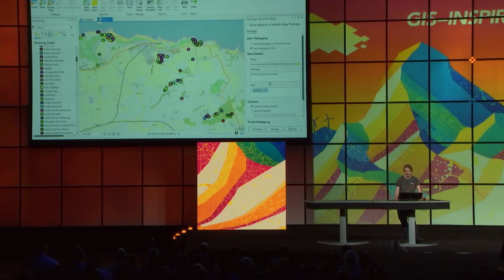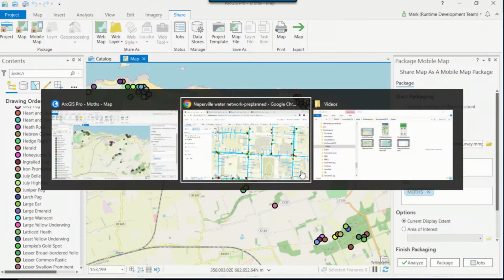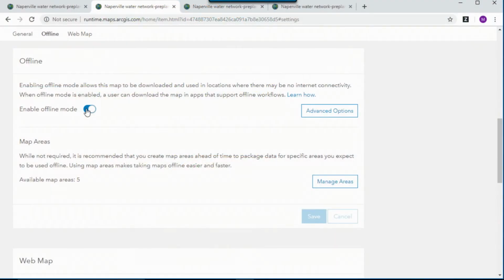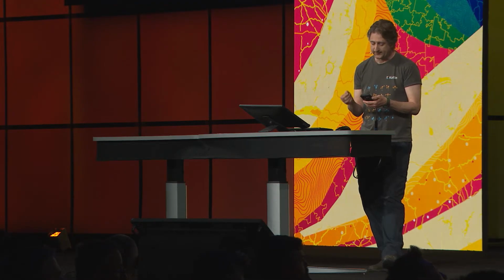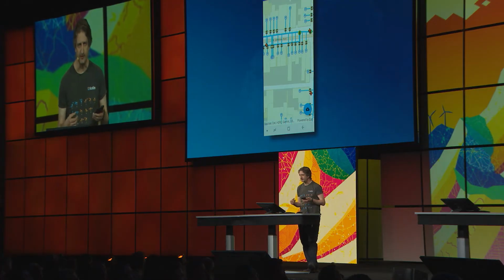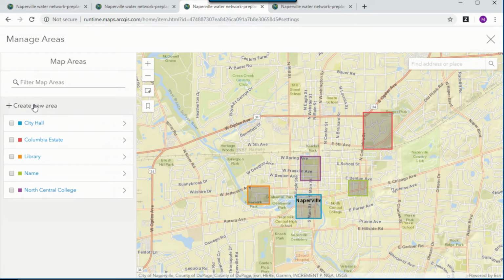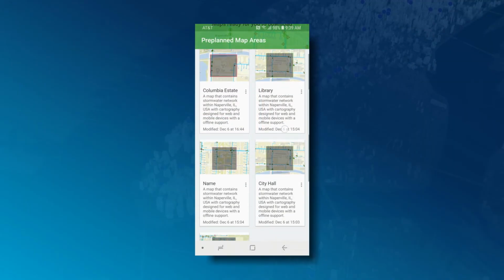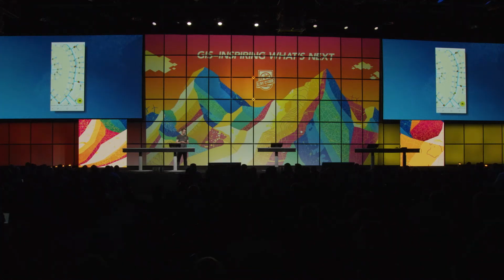Building ArcGIS Apps for Offline Use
ArcGIS Software Developer, Mark Baird, demonstrates how to use ArcGIS Pro to prepare data for offline use. He also shows new and improved capabilities for building apps engineered for offline or intermittent connectivity.